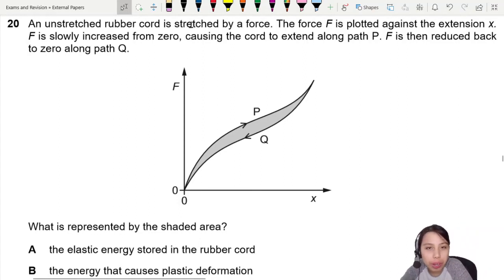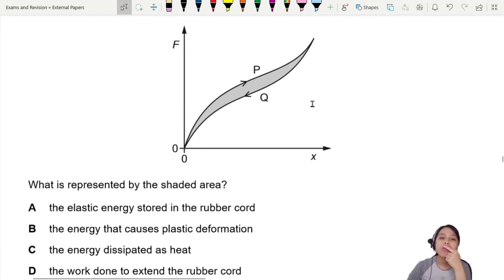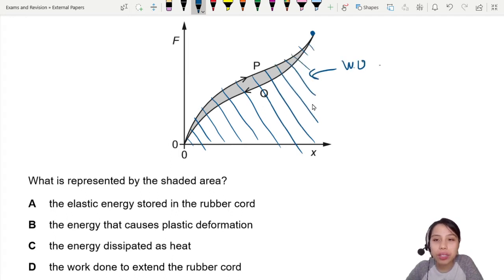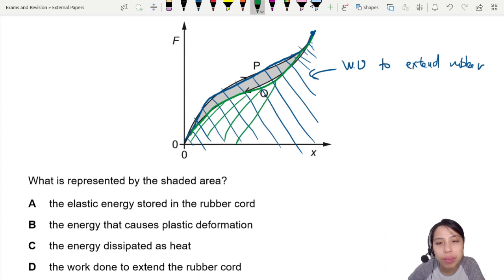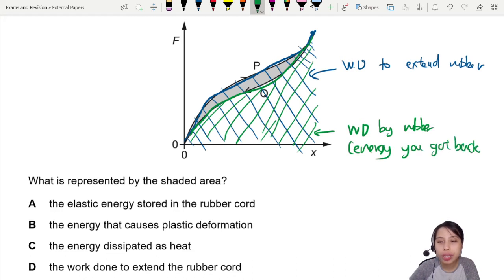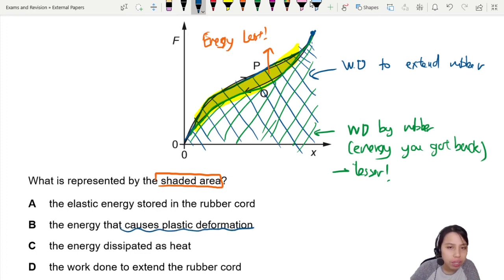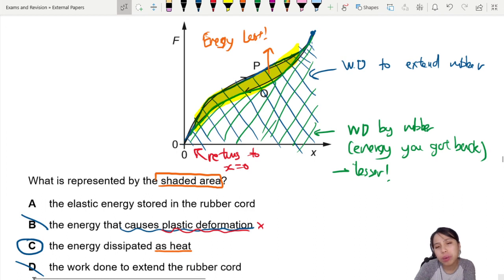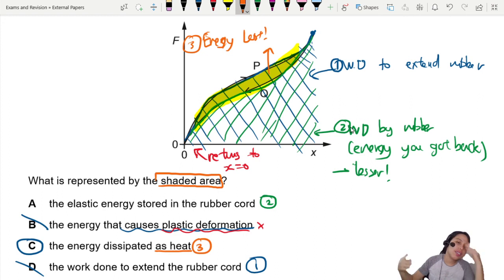ON20 P11 Q20 Rubber Extension Graph Area | Oct/Nov 2020 | Cambridge A Level 9702 Physics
9702/11/O/N/20: An unstretched rubber cord is stretched by a force. The force F is plotted against the extension x. F is slowly increased from zero, causing the cord to extend along path P. F is then reduced back to zero along path Q. What is represented by the shaded area?

9702_w20_qp11